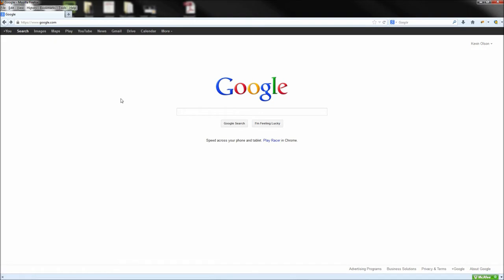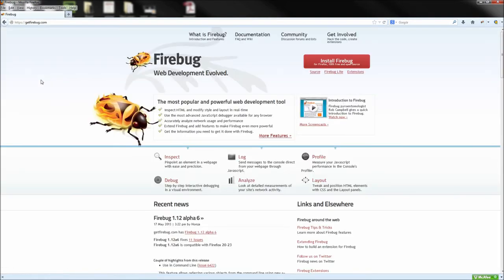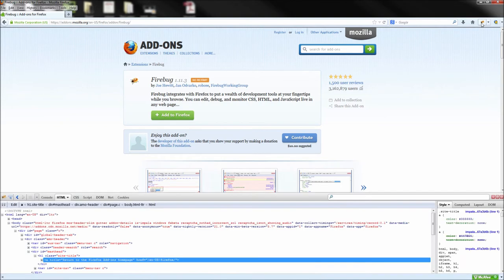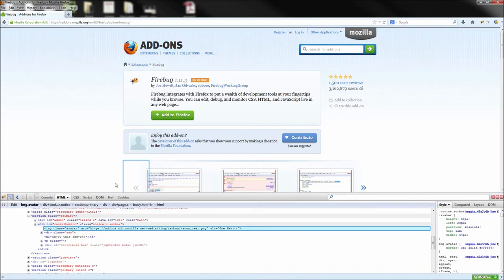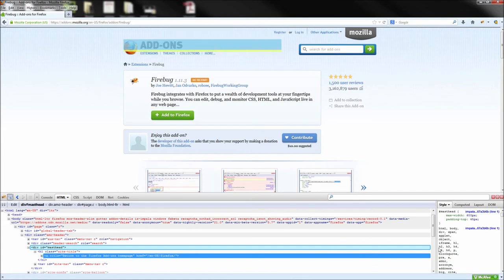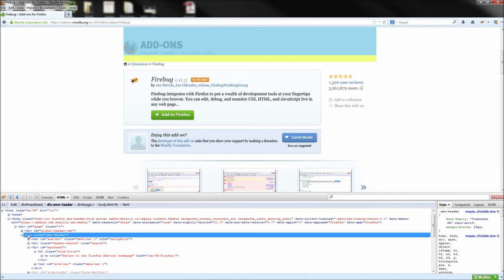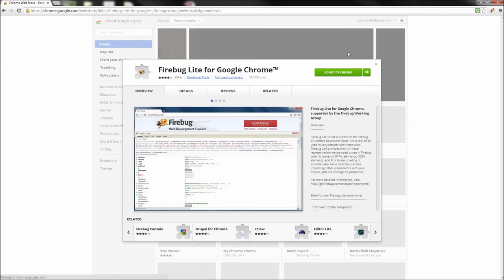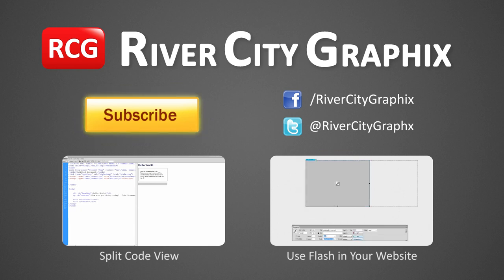Web Design Tutorial: Installing and Using the Firebug Addon for Firefox and Chrome -HD-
In this tutorial, you will learn how to create triangles with HTML and CSS.